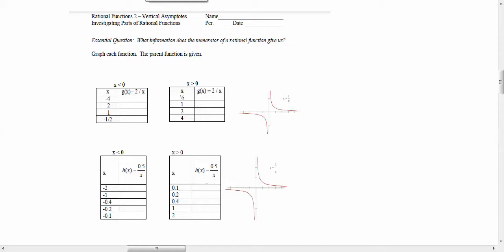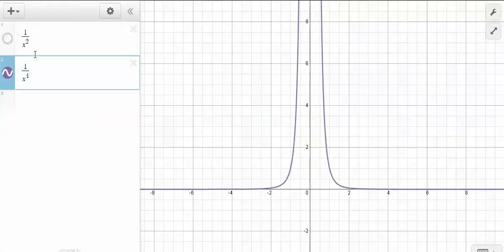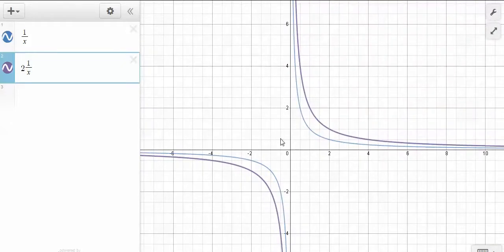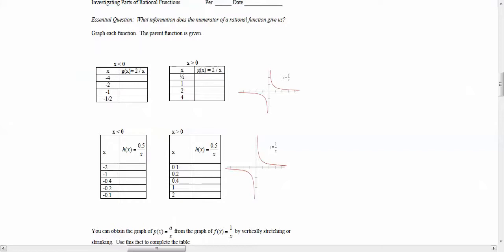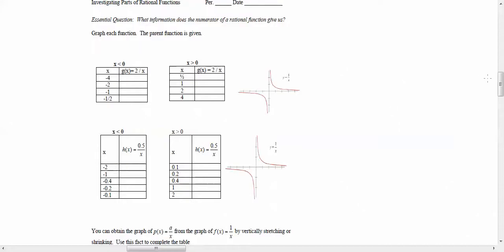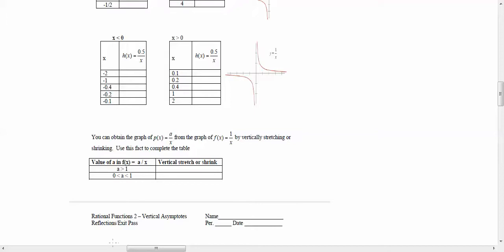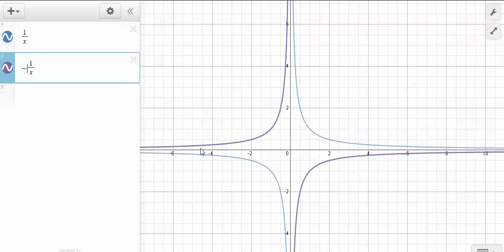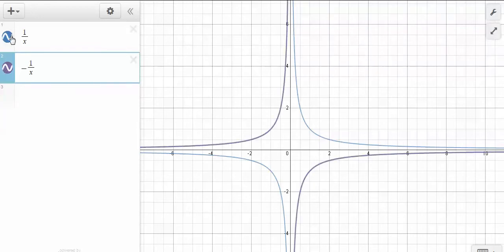Algebra 2B Rat 2 Video 6